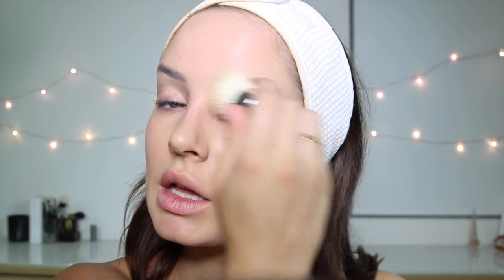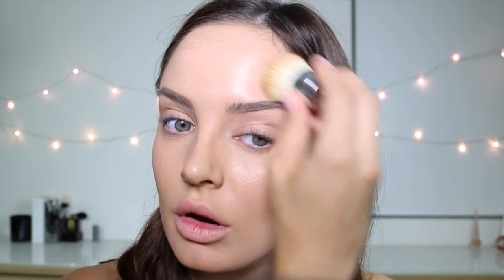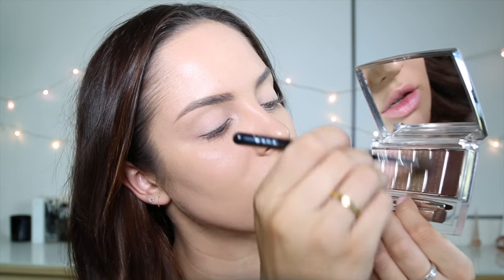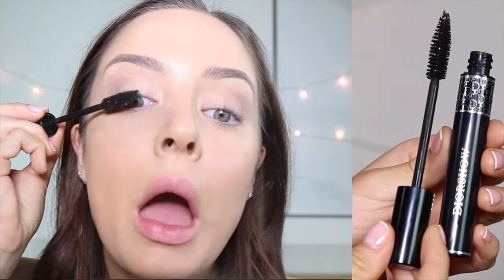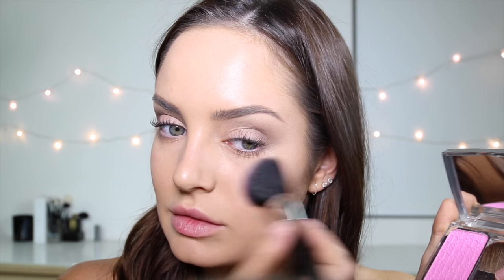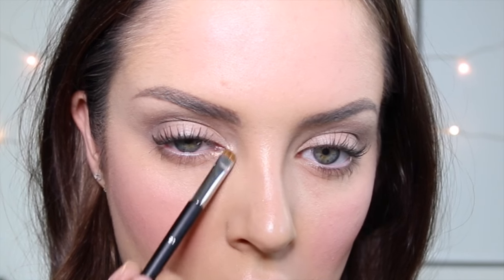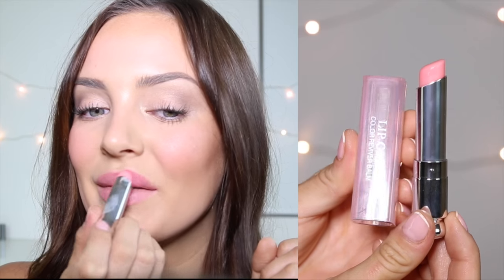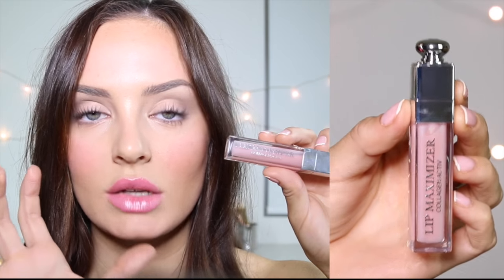Gorgeous natural Glow: Flawless Skin & Full Lips \\ DIOR BEAUTY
Hope you guys enjoy this natural glowing look! It's totally something I wear on an everyday basis or even with a beautiful up-do or glam waves for evening. The Dior Lip Glow & Maximizer gloss products have been a long time favourite!

U.S./Canadian inquiries please contact Kevin Johnson

Please join me on any of my social networking and blogging sites:

APP: COMING SOON!